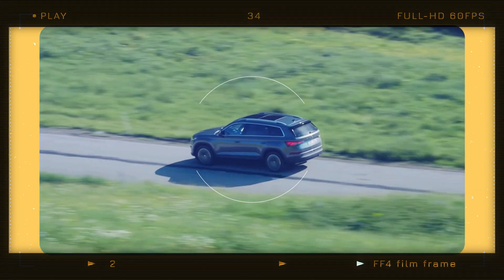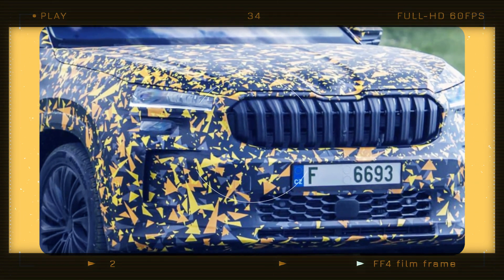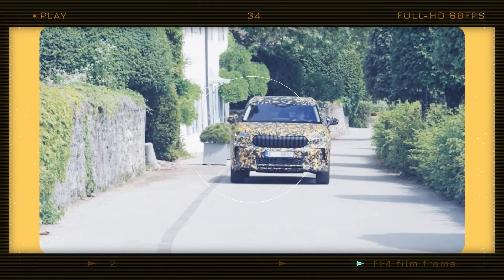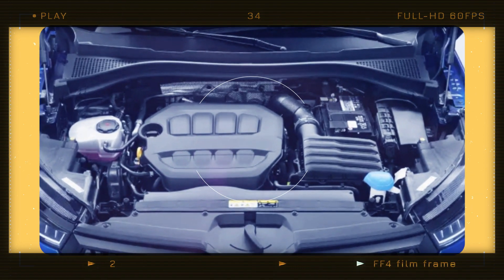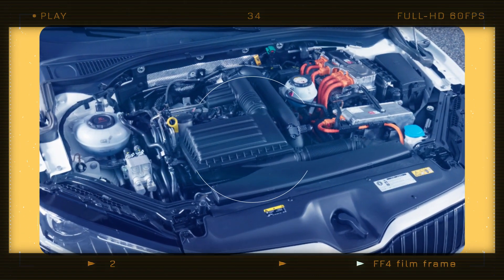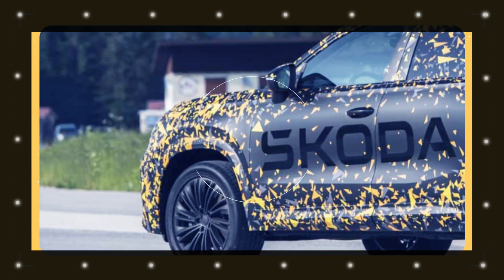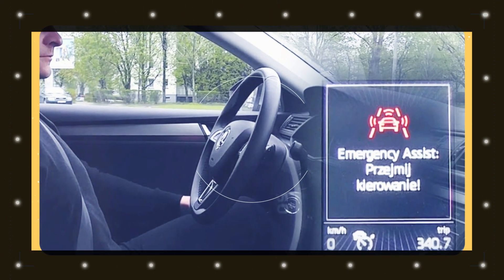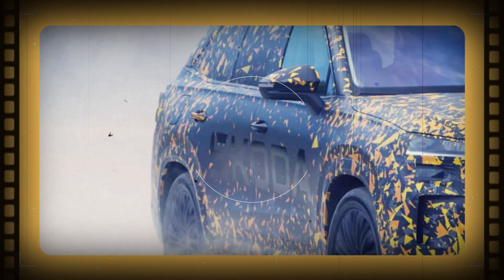ALL NEW Skoda Kodiaq 2024 Model | Skoda Kodiaq Hybrid Interior, Exterior Details!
skoda kodiaq 2024 model  - The 2024 Skoda Kodiaq offers a range of exciting trims, including the high-performance RS model, the luxurious SE L Executive, and the sporty Sportline variant. With its dynamic styling and enhanced aerodynamics, the Kodiaq is sure to turn heads on the road.

Step inside the 2024 Skoda Kodiaq, and you'll be greeted by a refined interior that exudes elegance and comfort. From premium materials to cutting-edge technology, this SUV is designed with your ultimate driving experience in mind. The L&K variant takes luxury to new heights, while the versatile 7-seater configuration ensures ample space for your family and friends.

One of the highlights of the 2024 Kodiaq is its hybrid powertrain option. Experience the perfect blend of performance and efficiency as the Kodiaq seamlessly combines a powerful engine with electric motor technology. The hybrid version of the Kodiaq promises to deliver exceptional fuel economy without compromising on power.

In this video, we'll also delve into the various configurations and models available for the 2024 Skoda Kodiaq. Whether you're seeking a robust SUV for off-road adventures or a sophisticated ride for urban commuting, the Kodiaq has something to offer for every driver.

For our viewers in India, we'll discuss the Skoda Kodiaq's anticipated arrival in the country, providing insights into its features and specifications tailored for the Indian market.

Join us as we explore the future of SUVs with the 2024 Skoda Kodiaq. Discover the perfect combination of style, performance, and innovation. Get ready to experience the Skoda Kodiaq revolution!